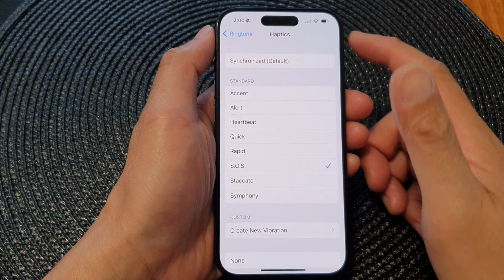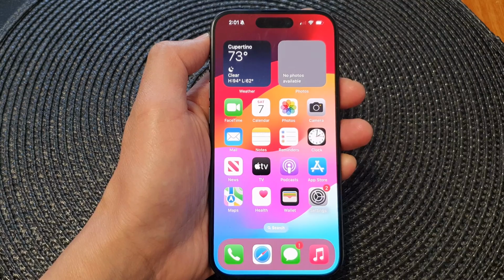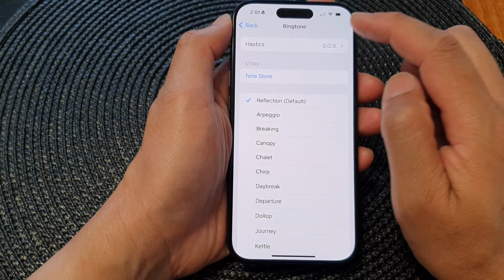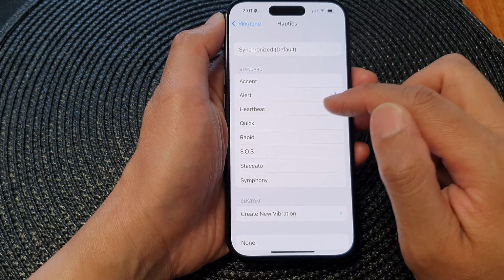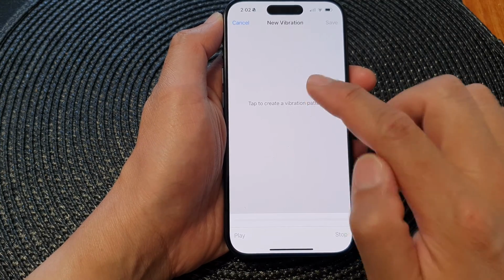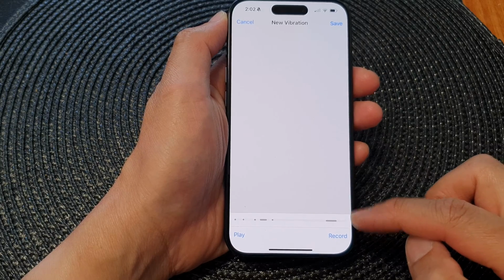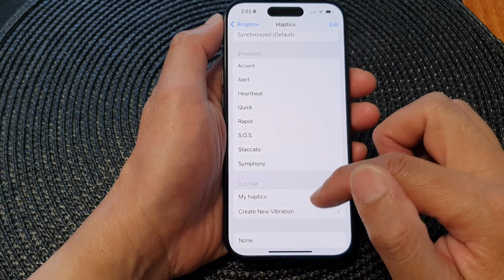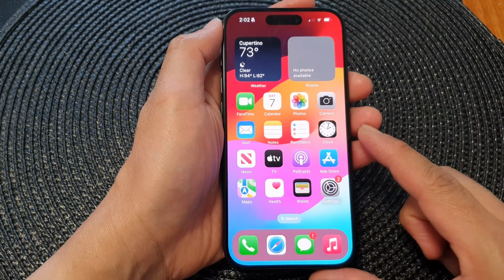iPhone 15/15 Pro Max: How to Change The Incoming Call Haptics Vibration Pattern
Welcome to our in-depth tutorial on customizing your iPhone 15 and 15 Pro Max's incoming call haptics vibration pattern! In this video, we'll walk you through the simple steps to personalize this feature to your liking. Discover how to make your iPhone experience even more tailored and enjoyable.